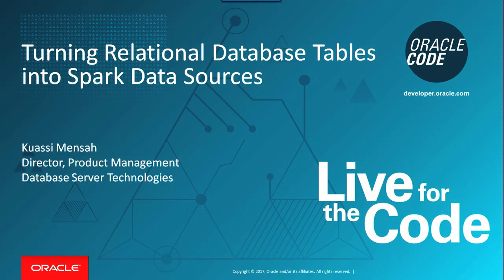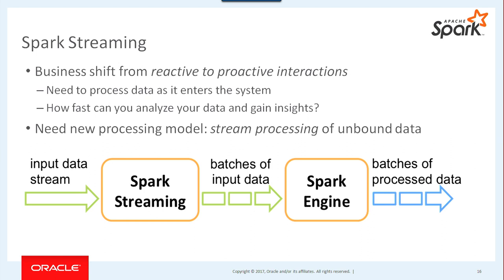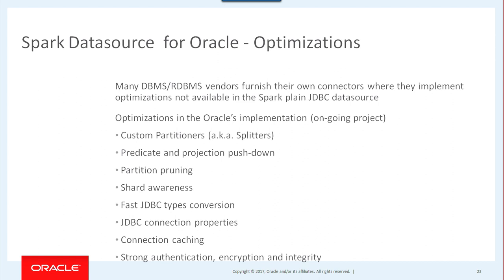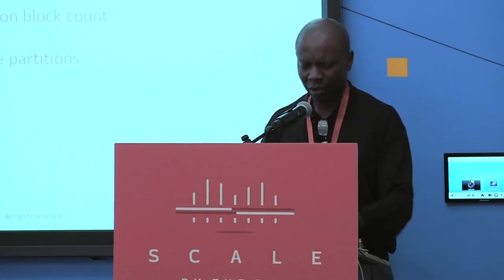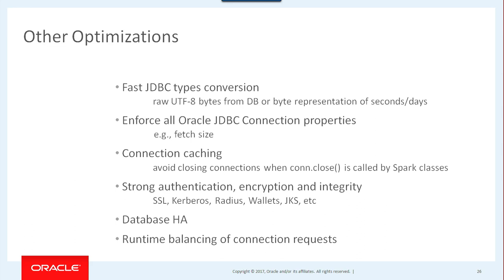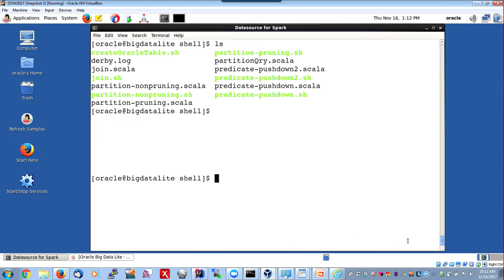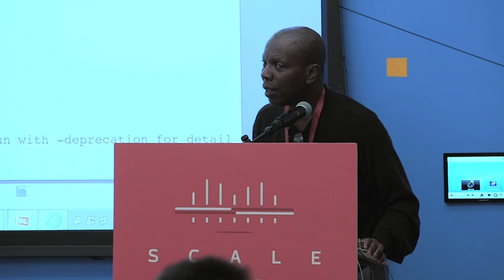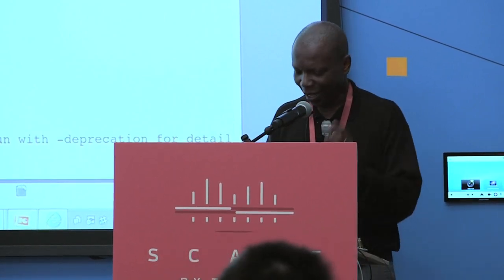scale.bythebay.io: Kuassi Mensah, Turning a Relational RDBMS Table into a Spark Datasource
This session presents a Spark DataSource implementation for integrating (joining) Big Data in HDFS or NoSQL DBMS with Master Data in RDBMS table. The session describes how to allow parallel and direct access to RDBMS tables from Spark, generate partitions of Spark JDBCRDDs based on the split pattern and rewrites Spark SQL queries into the RDBMS SQL dialect. The session also describes the performance optimizations including hooks in the JDBC driver for faster type conversions, pushing down predicates to the RDBMS, pruning partition based on the where clause, and projecting columns to the RDBMS table to reduce the amount of data returned and processed on Spark.

Kuassi Mensah
Oracle Corporation
Director, Product Management
Kuassi Mensah is Director of Product Management at Oracle; his scope includes:(i) Java performance, scalability, HA, and Security with Oracle database.(ii) Hadoop and Spark integration with the Oracle database (iii) Java & JavaScript integration with the Oracle database (OJVM, Nashorn) Mr Mensah holds a MS in CS from the Programming Institute of University of Paris.He is is a frequent speaker at IT events (Oracle Open World, JavaOne, Sangam, OTNYathra, UKOUG, DOAG, OUGN, BGOUG, etc) & author.